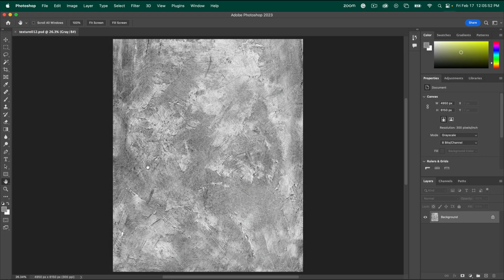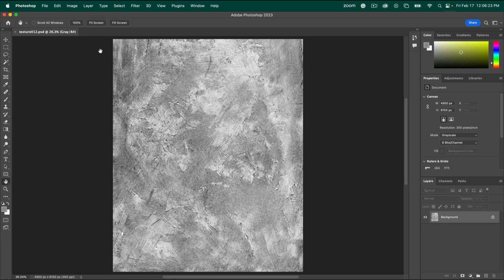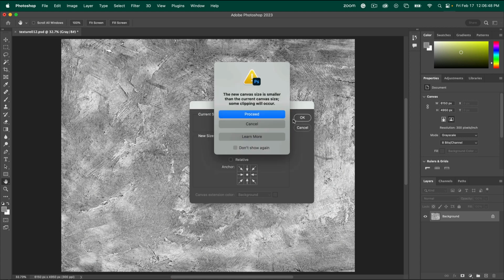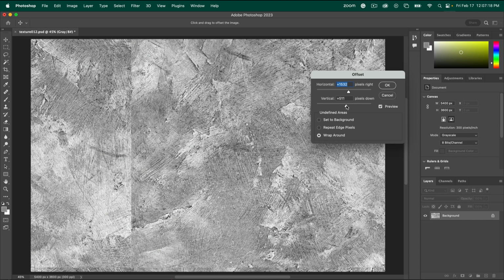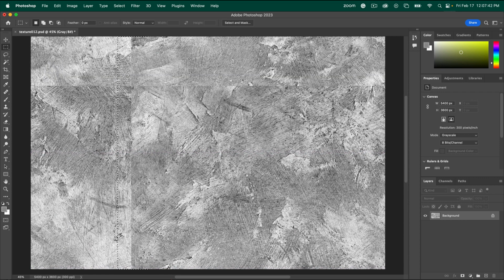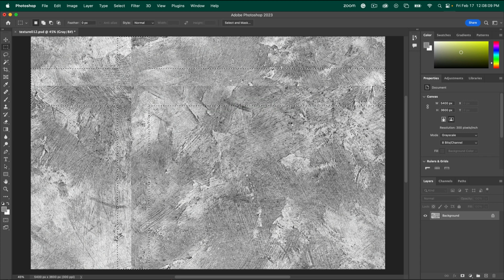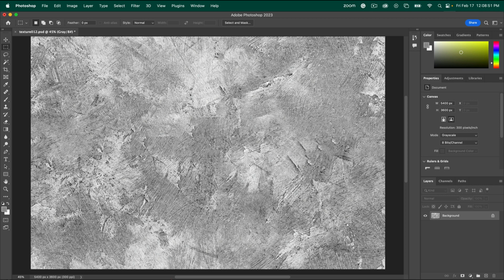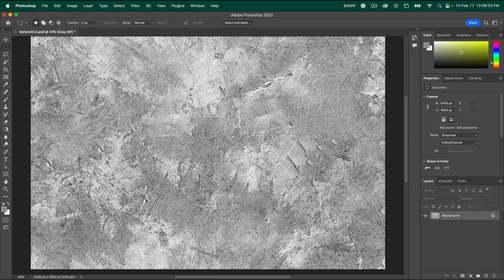Repeating Seamless Texture in Adobe Photoshop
Use any texture and turn it into a seamless repeating texture in using Adobe Photoshop.